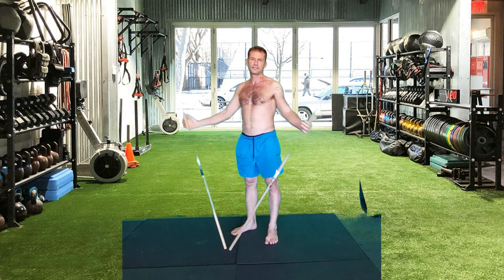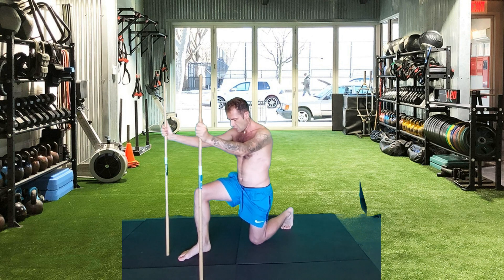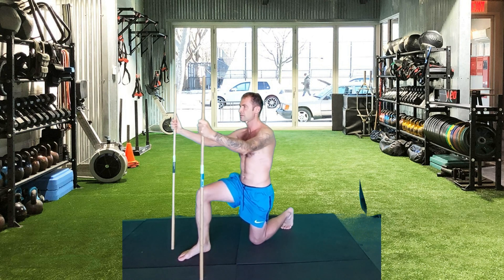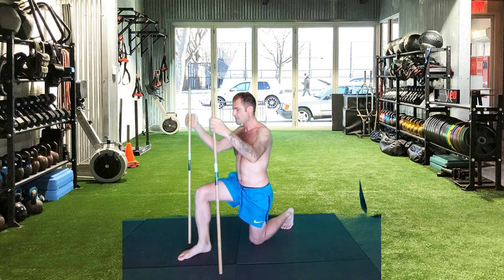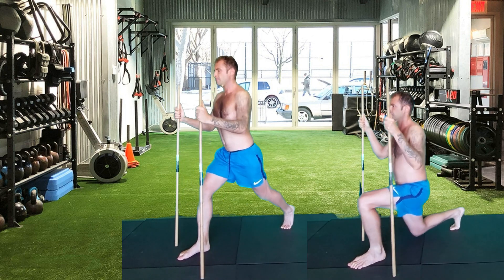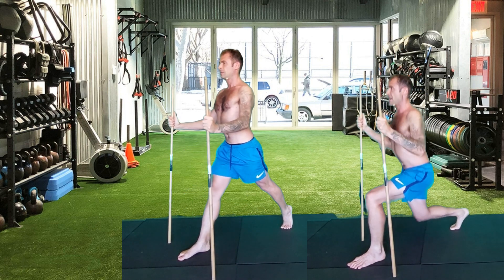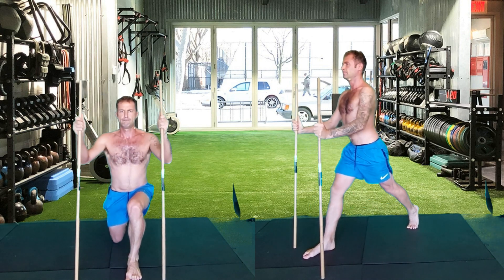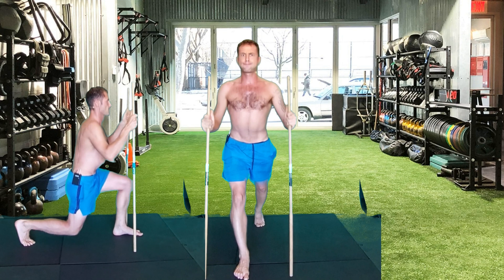Assisted two stick split squat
• Start by standing with your feet hip-width apart and parallel to each other. Hold a stick or pole in each hand, pointed to the ground, shoulder apart and arms extended.
    • Take a step forward with one foot, and a step back with the opposite foot, creating a lunge-like position.
    • Kneel down with your back leg.
    • The front leg with the knee perpendicularly above the ankle.
    • Make sure your feet are in a straight line from heel to toe.
    • Point the toes of the back foot to the ground.
    • Keeping your chest up and your core engaged, breathe in and draw your belly button toward your spine.
    • Slowly lift your body up by pushing the ground away with your feet.
    • Extend the front knee and come up till the knee is almost completely extended.
    • Breath out through pursed lips halfway up
    • . Make sure your front knee stays directly above your ankle and doesn't go past your toes.
    • Repeat the movement for the suggested number of repetitions, sets at the indicated tempo.
    • Throughout the exercise, keep your back straight and your shoulders relaxed. Use the sticks to help with balance and support, but try to use your leg muscles as much as possible to perform the movement.
    • Repete on the opposite side.